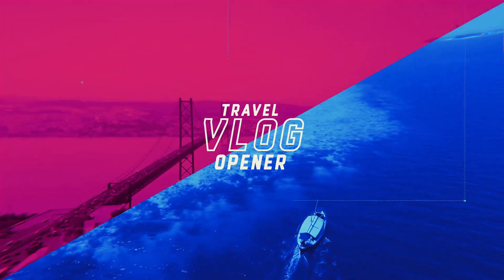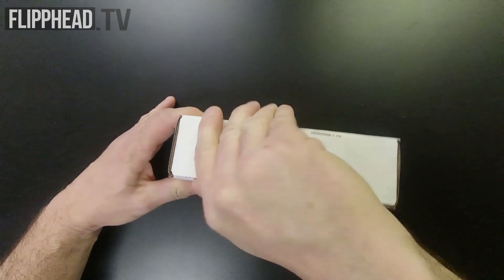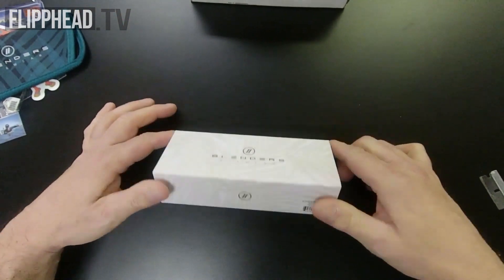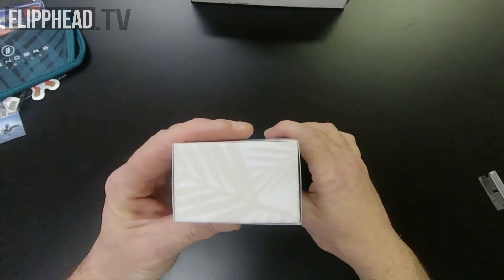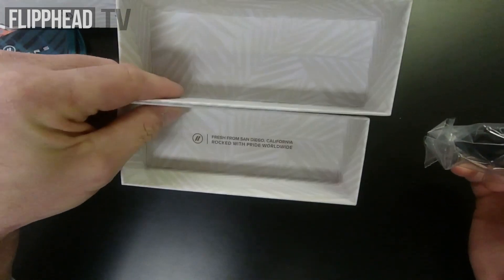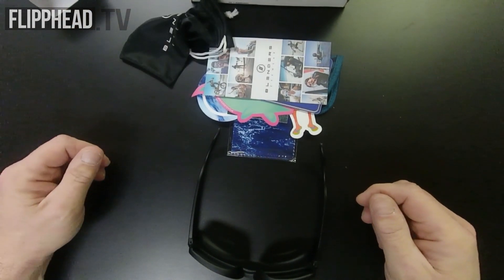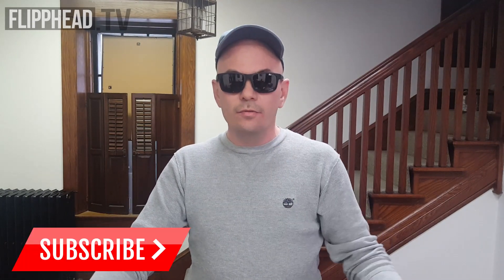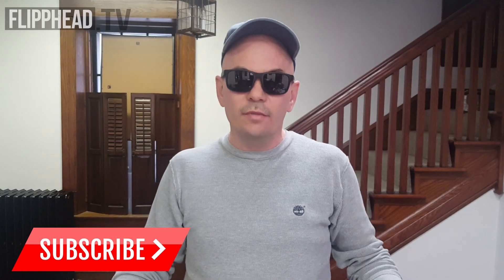Best Budget Sunglasses 2019 unboxing and review | Blenders Sunglasses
In this video we unbox and review Blenders sunglasses, best budget sunglasses 2019

Equipment we used to produce this video: